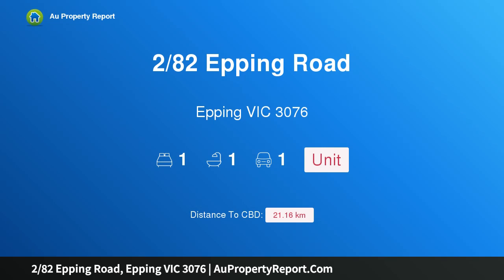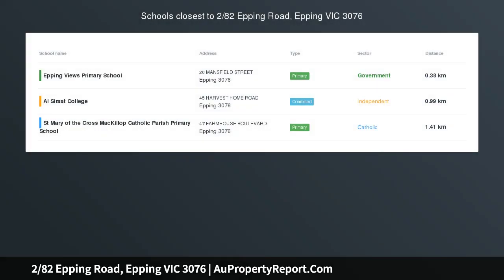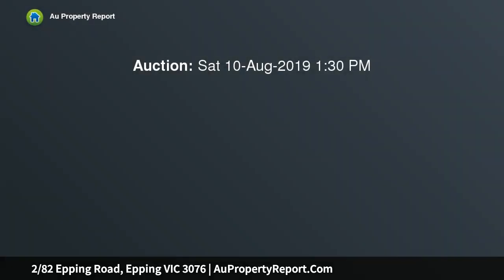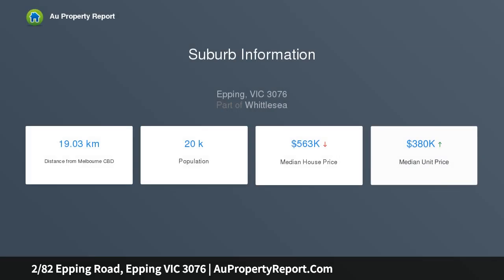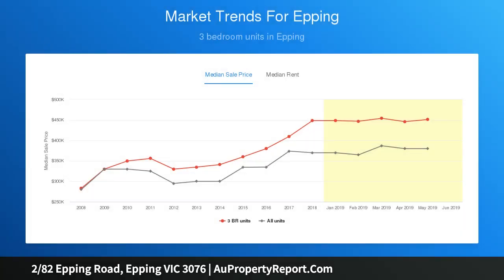2/82 Epping Road, Epping VIC 3076 | AuPropertyReport.Com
2/82 Epping Road, Epping VIC 3076
Property Type: unit
Bedrooms: 1
Bathrooms: 1
Car Space: 1
Entry level opportunity – Waratah Gardens leptospermum building